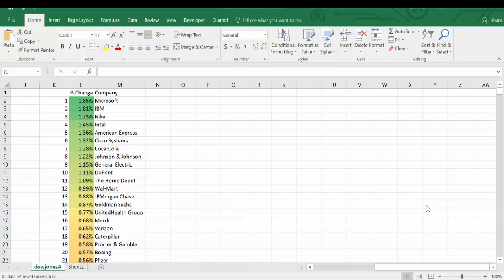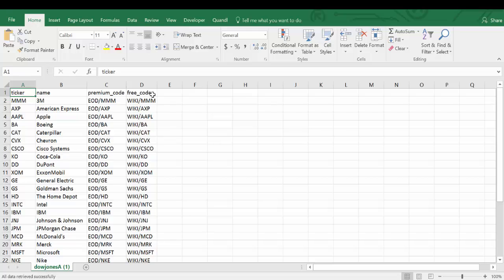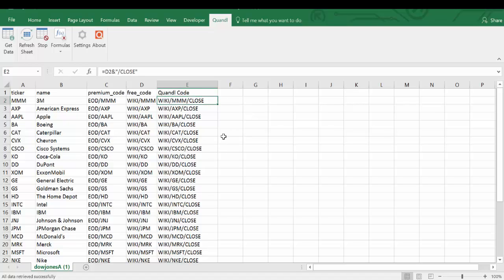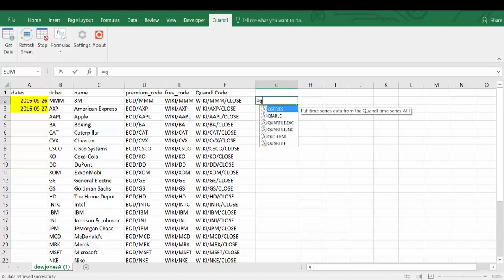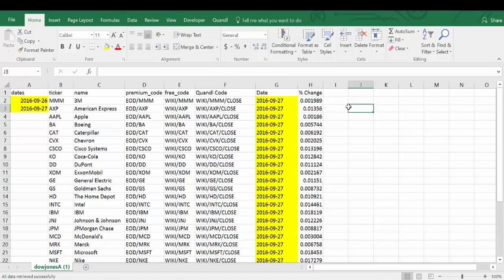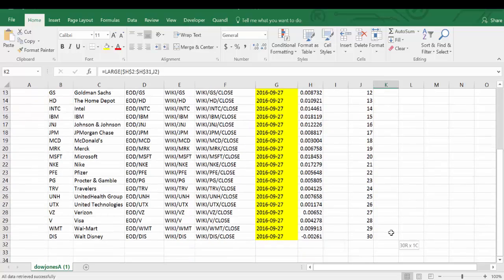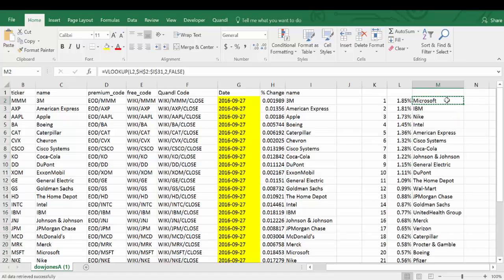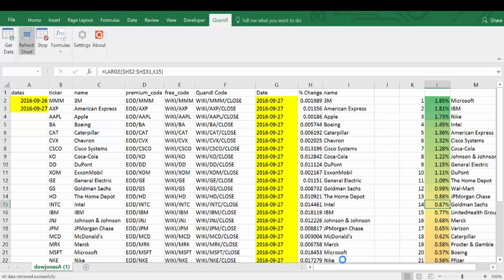Creating a Data Dashboard with the Quandl Excel Add-in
A video tutorial on how to create a data dashboard – “performance of 30 different stocks” – using the Quandl Excel Add-in.

The Quandl Excel Add-in lets you download data directly into Microsoft Excel. This video is an introduction to how to use the Quandl Formula Builder.